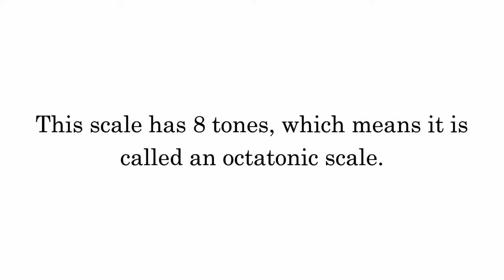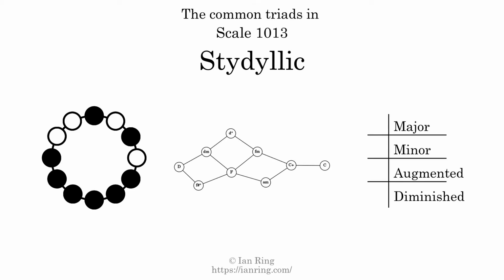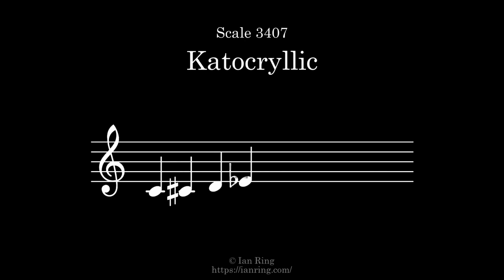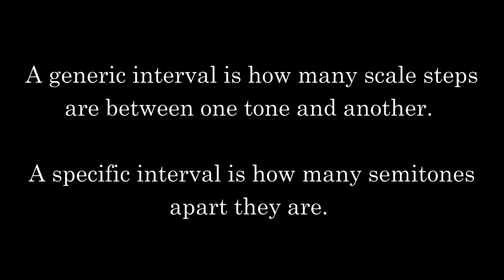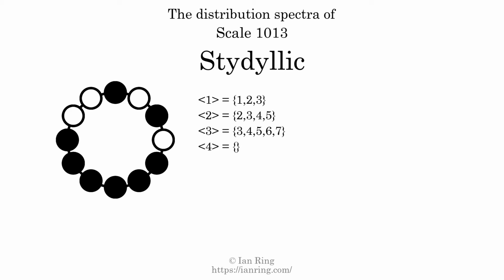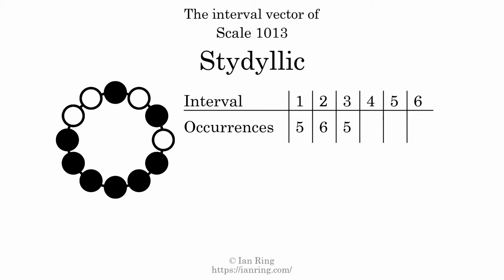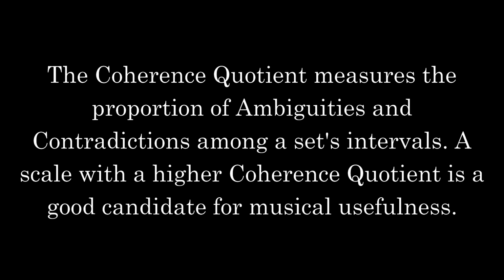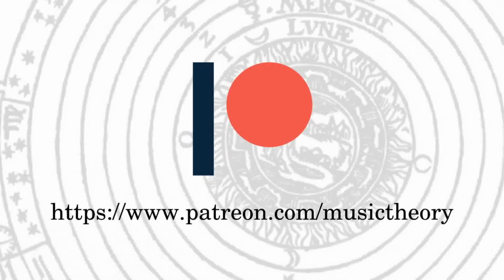Scale 1013: Stydyllic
More than you will ever need to know about Scale 1013, an octatonic scale also known as "Stydyllic". Part of an enormous series of scale analysis videos by The Exciting Universe Of Music Theory.